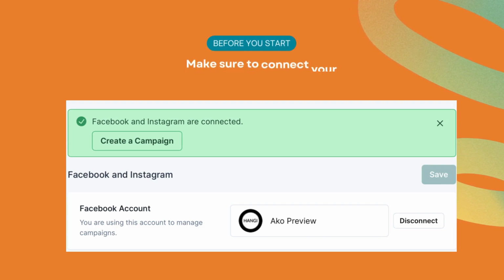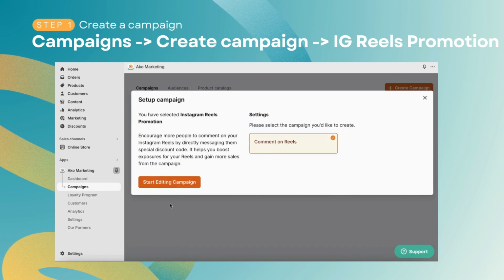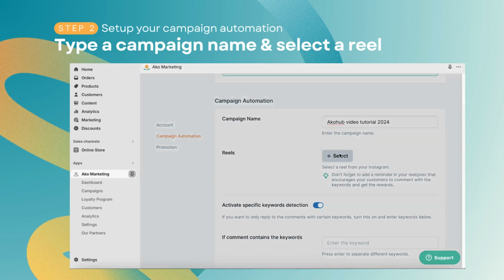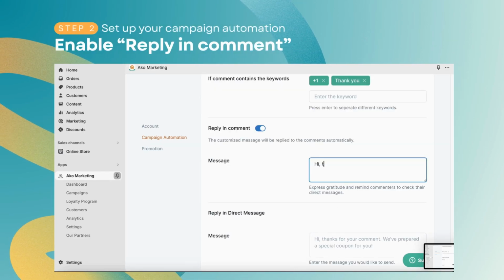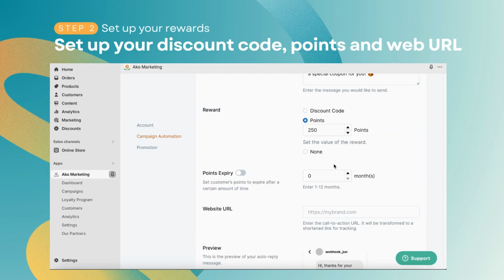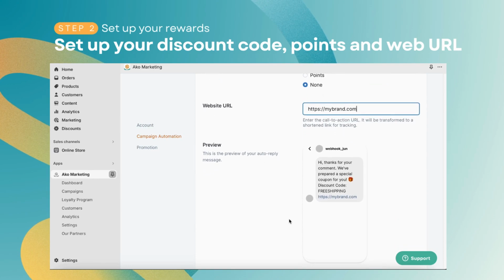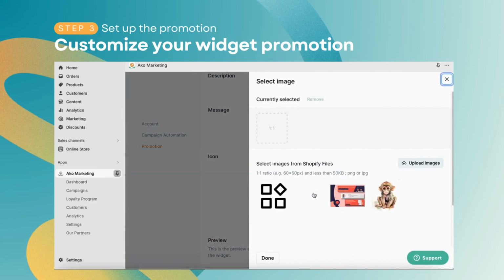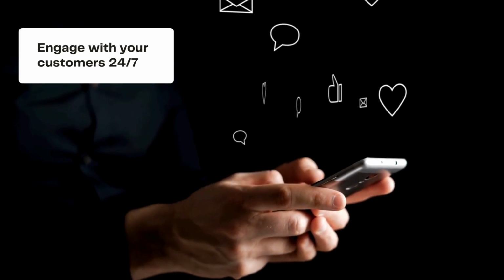How to Maximize Your Instagram Reels Promotion Campaigns? 📈 || Akohub Tutorial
Ready to change your Instagram marketing to the next level?  🚀Join us as we walk you through creating your Reels Promotion Campaign!

In this video, you will learn how to:
1. Set up a campaign automation
2. Enable the Loyalty Widget
3. Customize your rewards

With Ako’s Instagram Promotion Campaign, you’ll get to be one step ahead of your competitor by enhancing your brand presence, attracting new followers and customers. Let’s start maximizing your impact today!

Get started now and supercharge your promotions!

Got questions? or leave a comment - we’re here to help you succeed!